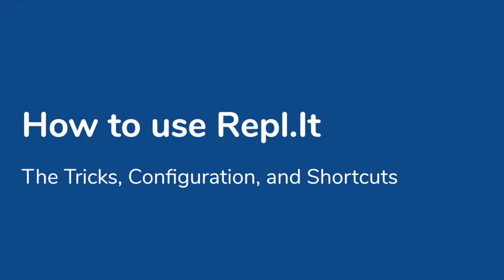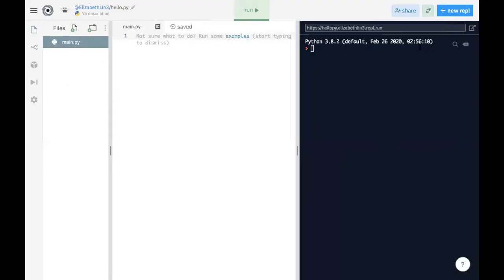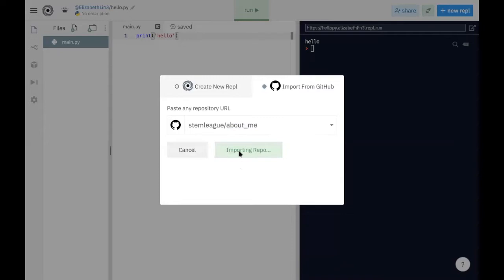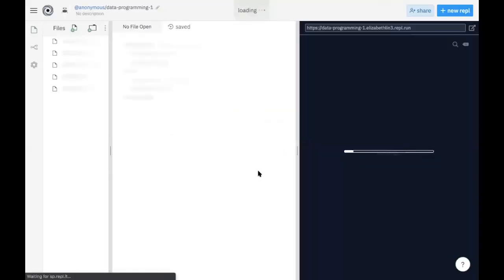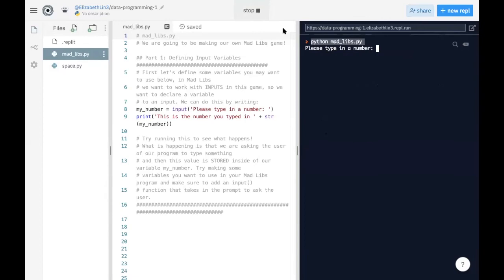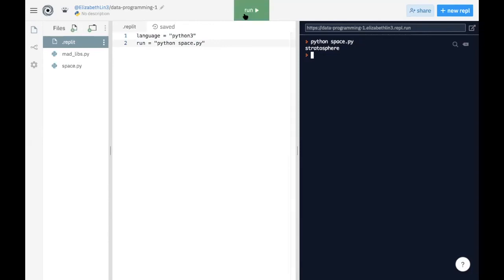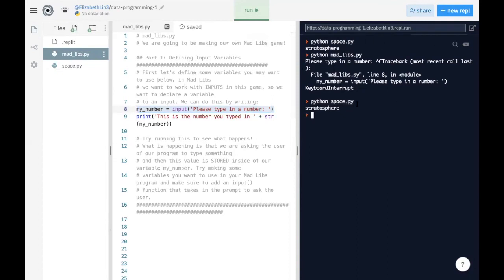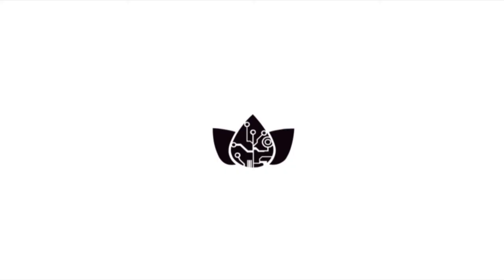How to use Repl.It: The Tricks, Configuration, and Shortcuts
We will be using Repl.It as our main source to push code to students (via Github), so it is important that students successfully set up their account and learn the internal configurations for running Python and HTML files.

Please watch this video to help you learn about how Repl.It works and how to create your own Repl.It Account for the Program :)